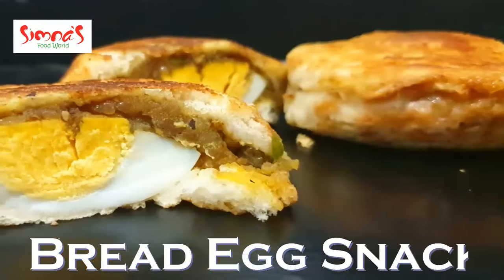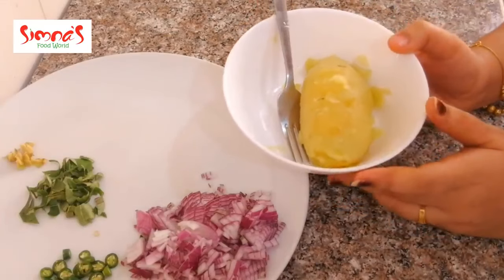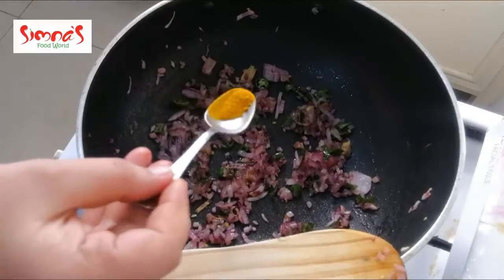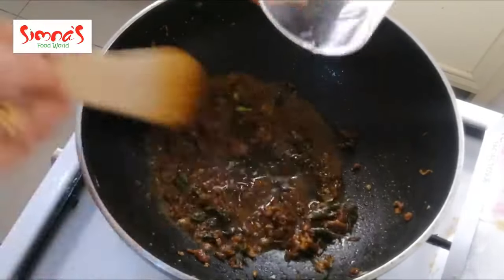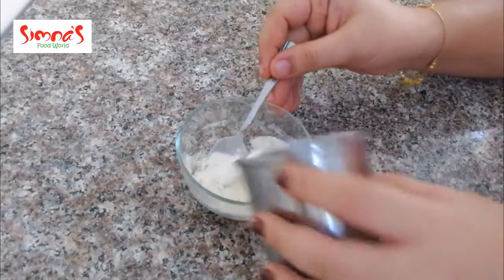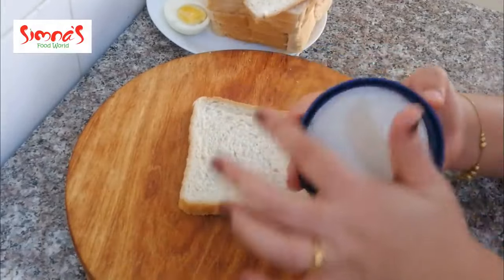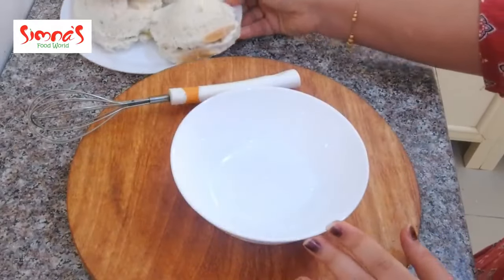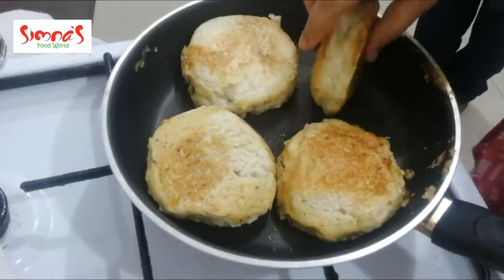ഏതു നേരവും കഴിക്കാംമുട്ട ഉണ്ടെങ്കിൽ വേഗം ഉണ്ടാക്കണേ. പ്ലേറ്റ് കാലിയാകുന്നതറിയില്ല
Basic cooking recipes for beginners and some tasty tips for masters!